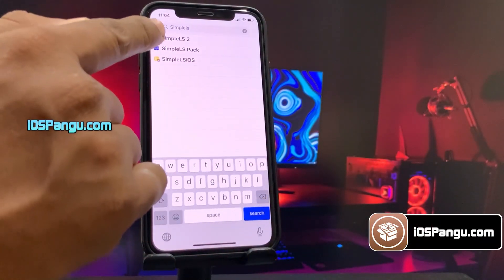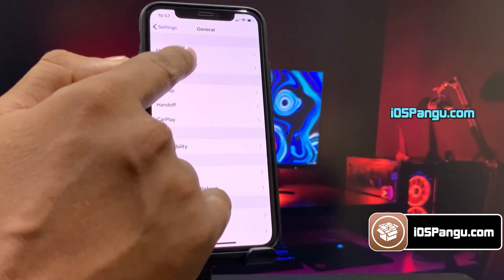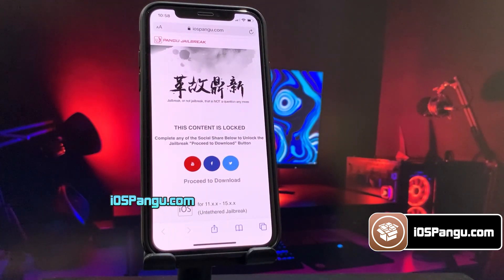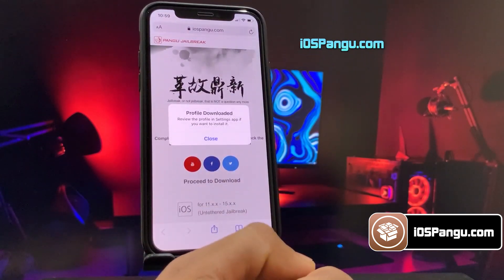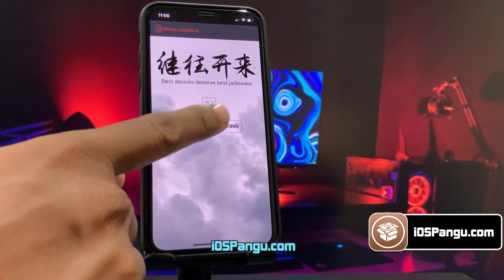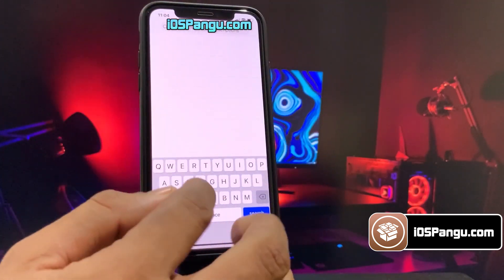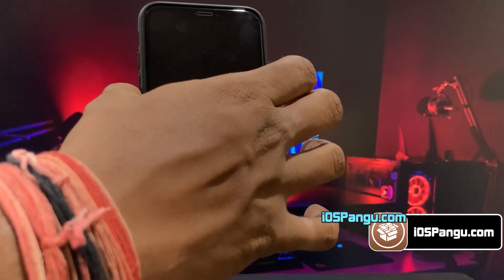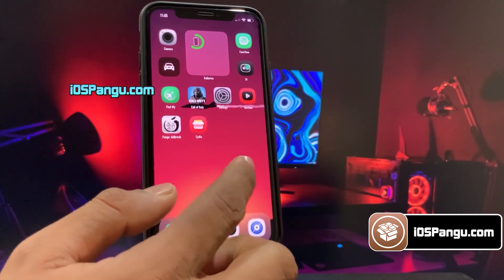iOS 15.2 Jailbreak 2021 - How to Jailbreak iOS 15.2 + Install CYDIA! Updated iOS 15.2.1 Jailbreak!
🔹 Visit the LINK in TAGGED Comment - iOS 15.2 Jailbreak using Pangu! Brace yourself as one of the most stable iOS 15.2.1 Jailbreak has been released! You can now Jailbreak iOS 15.2 and install the Cydia. This iOS 15.2 Jailbreak is UNTETHERED and most stable version at present. You can Jailbreak iOS 15.2.1 supported devices remotely now!

The video is all about iOS 15.2 Jailbreak but also try to cover the following subject:

One thing I discovered when I was looking for info on iOS 15.2 Jailbreak was the absence of relevant info. IOS 15.2 Jailbreak nevertheless is an subject that I understand something about. This video for that reason should matter and of interest to you.

Follow our videos concerning iOS 15.2 Jailbreak and various other similar subjects. Now that you have watched my vid about iOS 15.2 Jailbreak has it assisted? Please 'like' the YouTube vid to help your friends looking for Jailbreak iOS 15.2 or iOS Jailbreak 15.2 :)